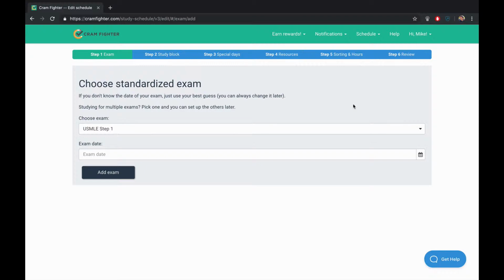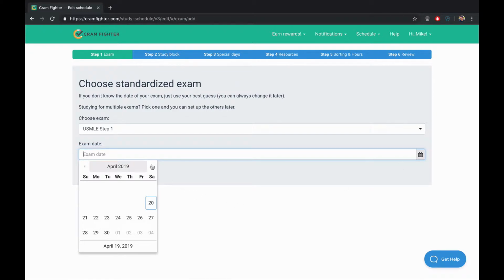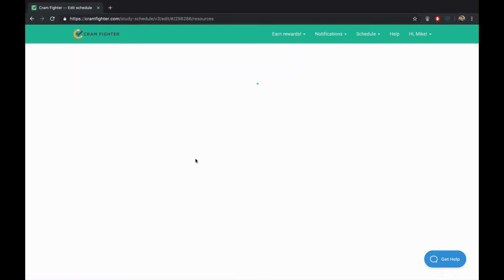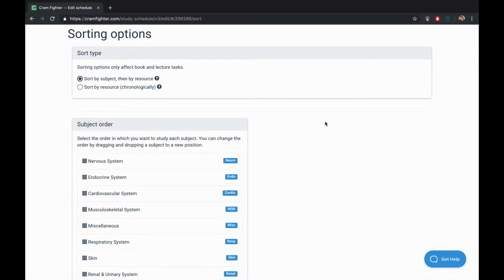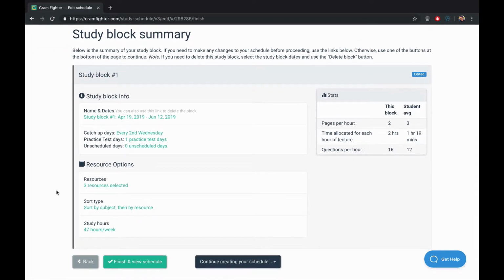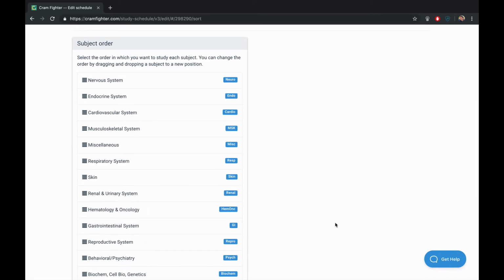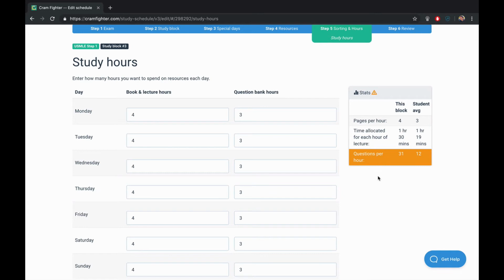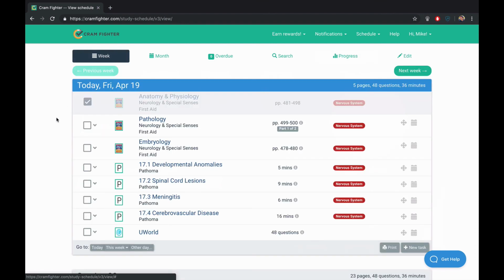How To Build a 4 Month USMLE Step 1 Study Schedule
Save hours of time and create a detailed study schedule for your upcoming USMLE, COMLEX, or shelf exam in just a couple clicks

Learn how to build a 4-month study schedule for the USMLE Step 1. This video walks you through how to set up your 4-month study plan for your USMLE Step 1 exam on CramFighter.com including the following Step 1 study resources:  Uworld, Pathoma, and First Aid for the USMLE Step 1.
Need inspiration for your study schedule? Check out our data on the most popular resources for USMLE Step 1, Step 2, COMLEX, and more